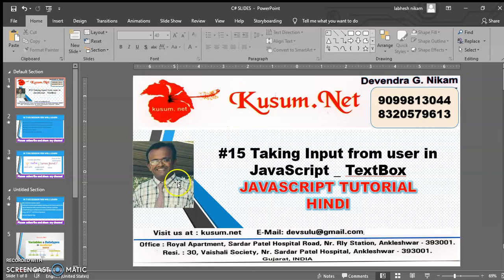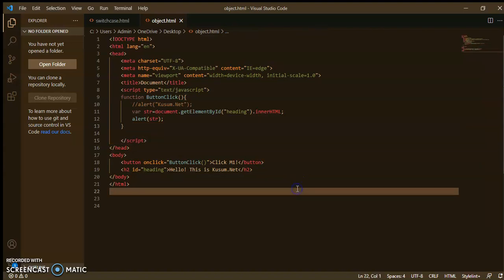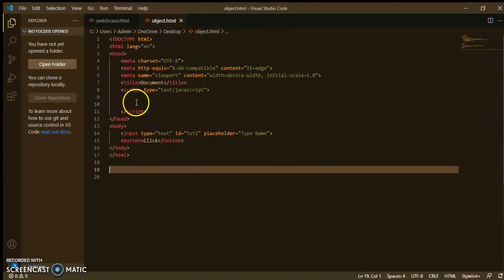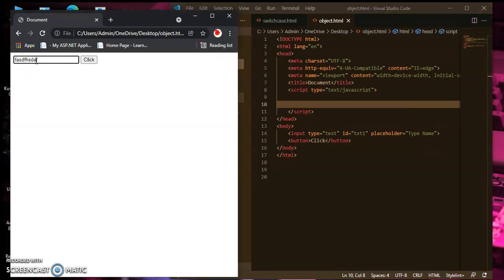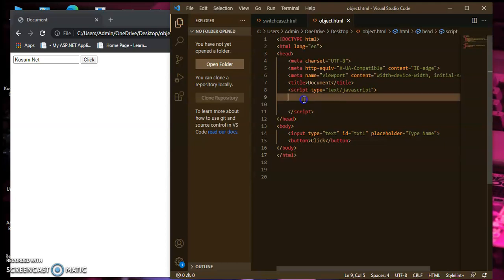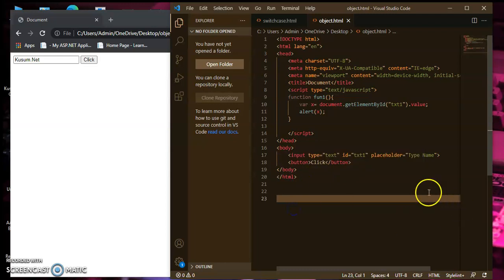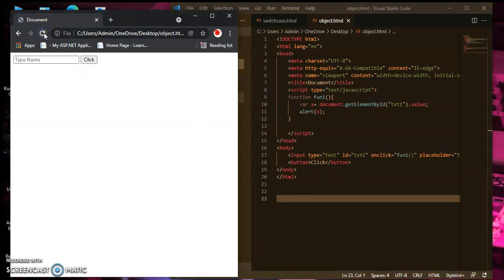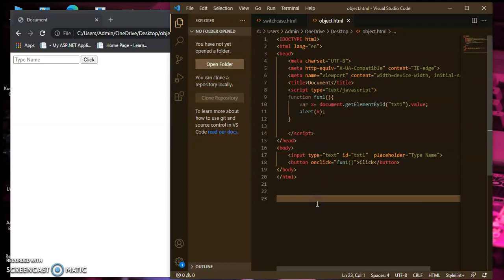#15 Taking Input from user in JavaScript _ TextBox || JAVASCRIPT TUTORIAL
TAKE USER INPUT FROM TEXTBOX AND DISPLAY IN ALERT MESSAGE BOX IN JAVASCRIPT
JAVASCRIPT TUTORIAL
JAVASCRIPT  PROJECTS FOR BEGINNERS
JAVASCRIPT TUTORIAL ADVANCED
JAVASCRIPT  KUSUM.NET
JAVASCRIPT
JAVASCRIPT PROJECT
JAVASCRIPT PROGRAMS EXAMPLES
JAVASCRIPT PROGRAMS FOR INTERVIEW
JAVASCRIPT BASIC PROGRAMS
STORE PROCEDURE IN ASP.NET MVC
C# TUTORIAL
MVC TUTORIAL
LEARN C#
WEB API TUTORIAL
ENTITY FRAMEWORK
MODELS IN MVC
LEARN MVC
LINQ
ASP.NET MVC INTERVIEW
C# INTERVIEW